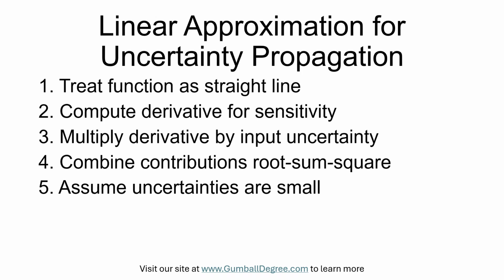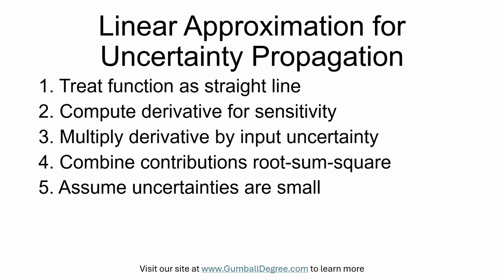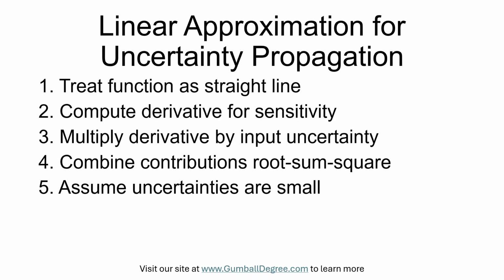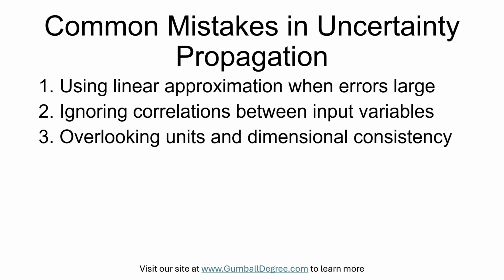What is linear approximation for uncertainty propagation?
Linear Approximation for Uncertainty Propagation

1. Treat function as straight line
2. Compute derivative for sensitivity
3. Multiply derivative by input uncertainty
4. Combine contributions root-sum-square
5. Assume uncertainties are small

Common Mistakes in Uncertainty Propagation

1. Using linear approximation when errors large
2. Ignoring correlations between input variables
3. Overlooking units and dimensional consistency